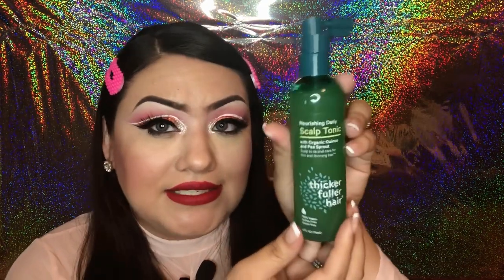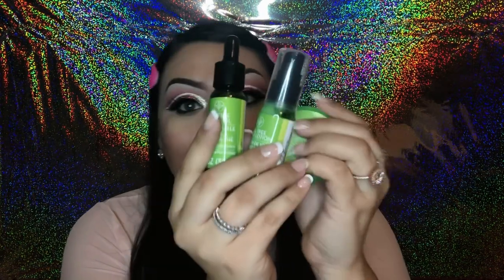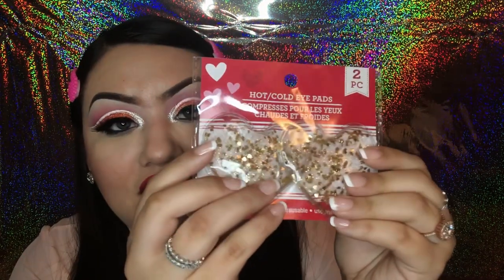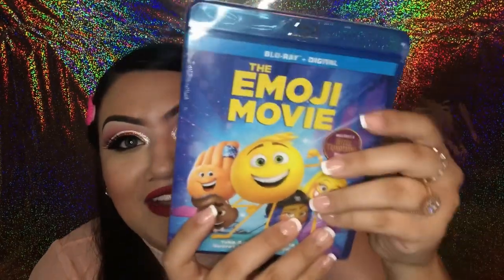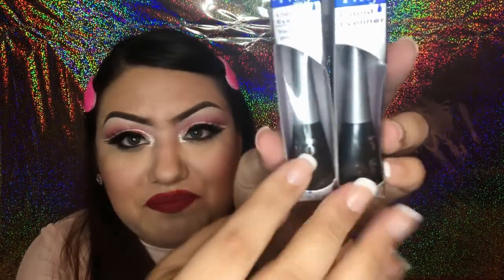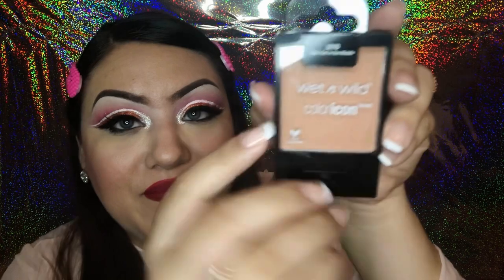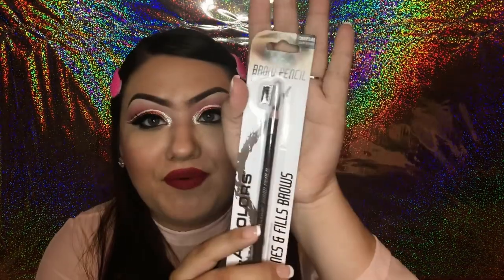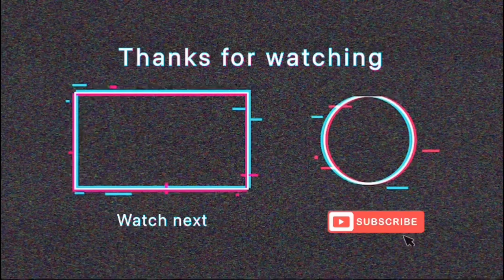Amazing Dollar Tree Haul! ✨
New Dollar Tree items! Hair accessories, skincare, makeup and more!